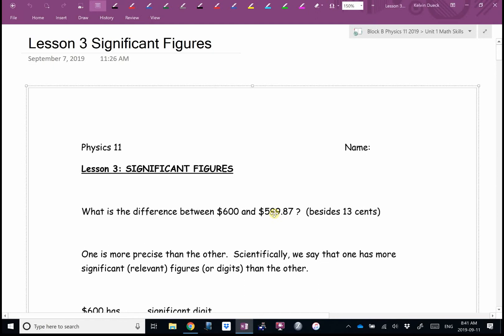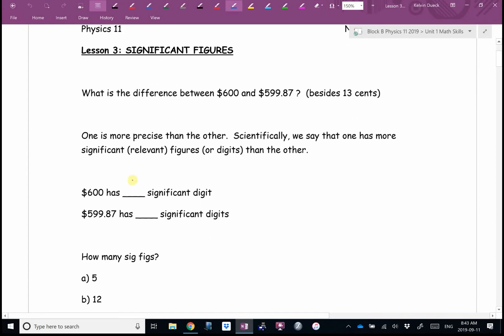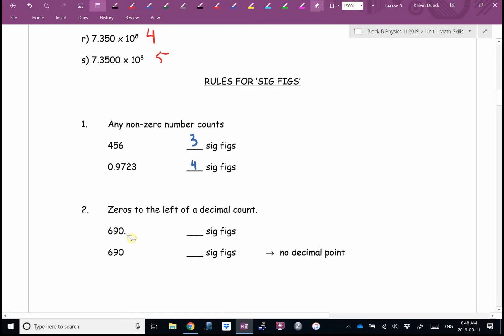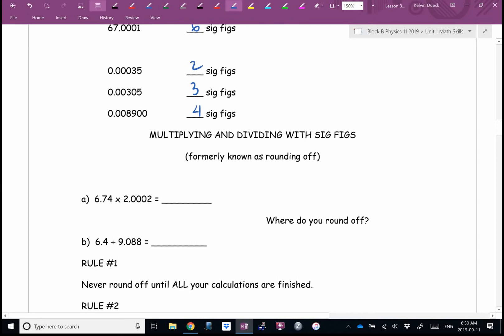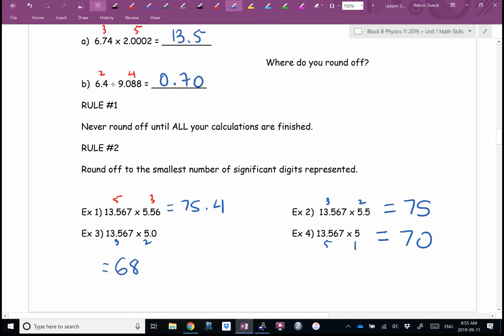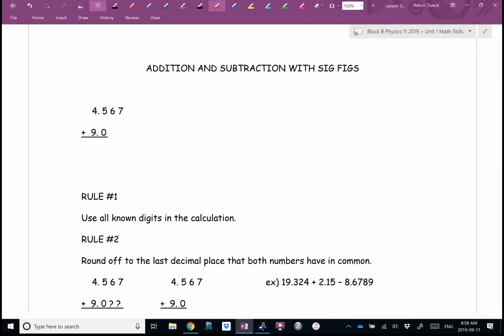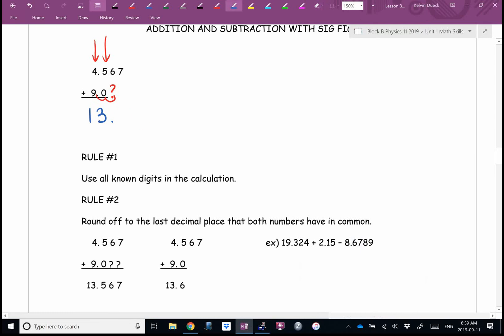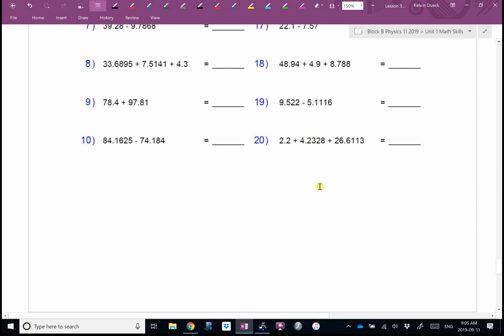Physics 11 U1L3 Significant Figures